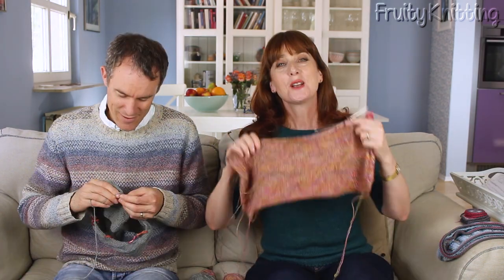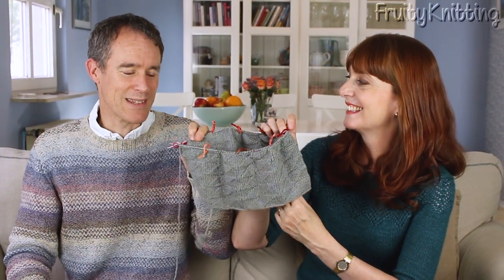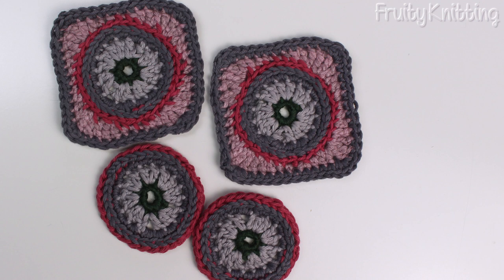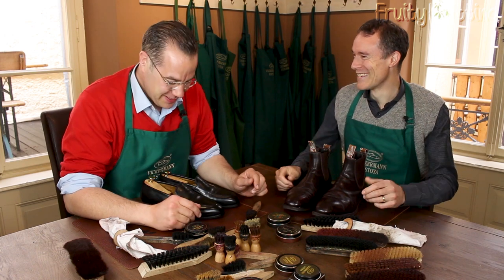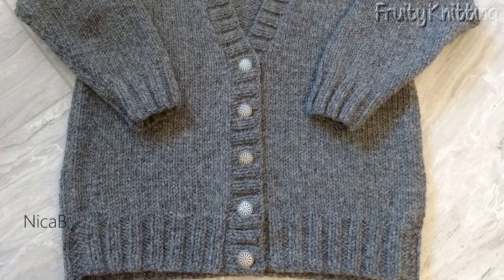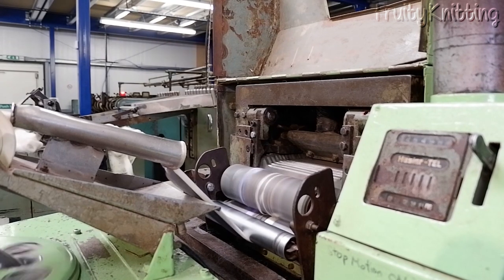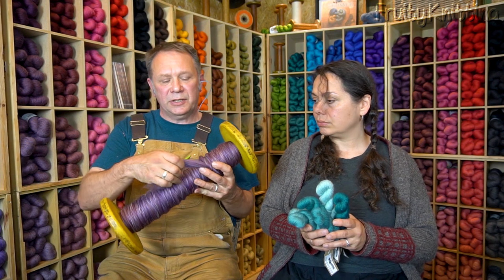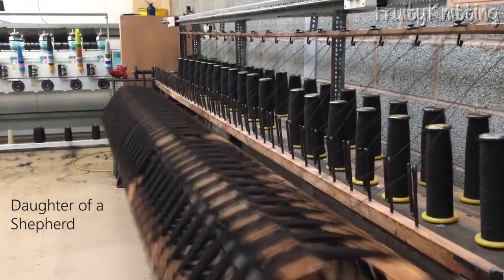John Arbon Textiles - Ep. 79 - Fruity Knitting